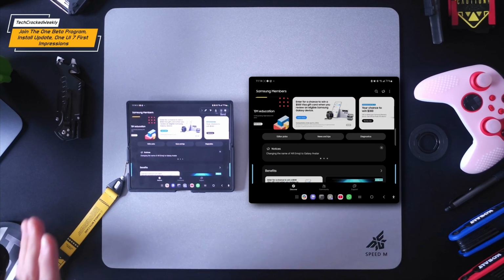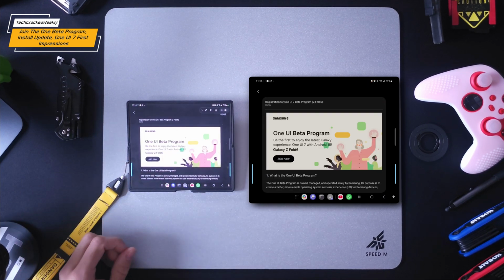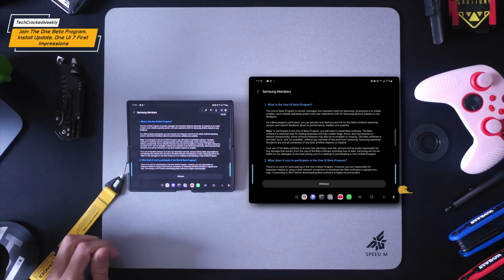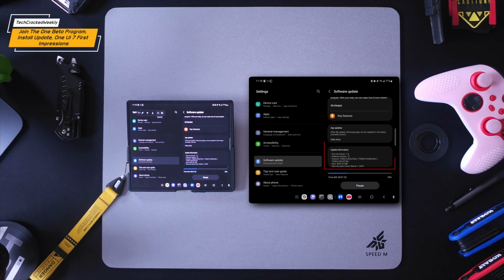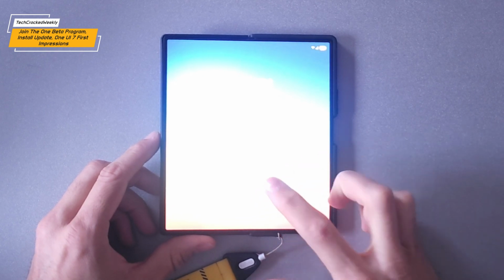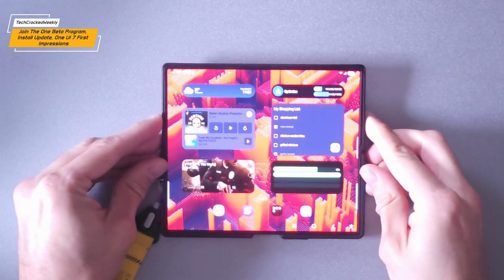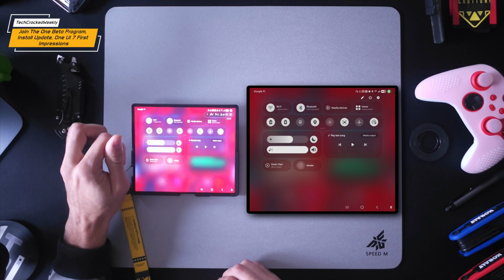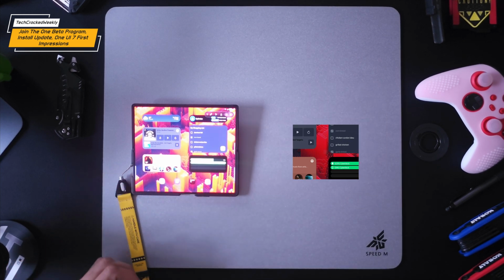●Samsung | How To Install One UI Beta & One UI 7 First Impressions: Z Fold6, S24, S23!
Experiment 68 of 365, 2025 | How To Join The One Beta Program, Install Update & One UI 7 First Impressions!

This helps fulfill the mission of helping YOU get more out of YOUR devices!

Find items shown and a list of related items at the Amazon Storefront

Thanks for stopping by and watching! Shoutout to all the techies who give feedback and tips in the comments below!